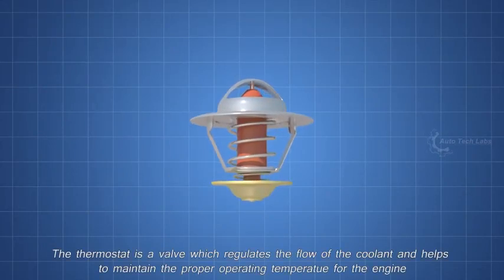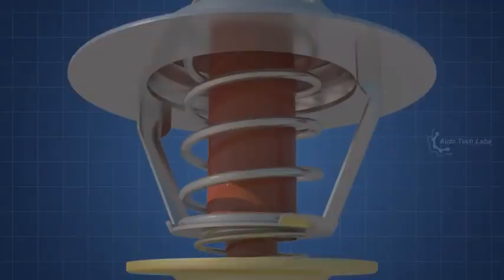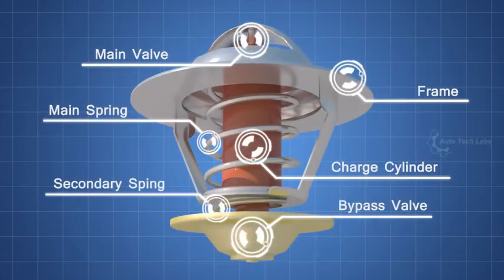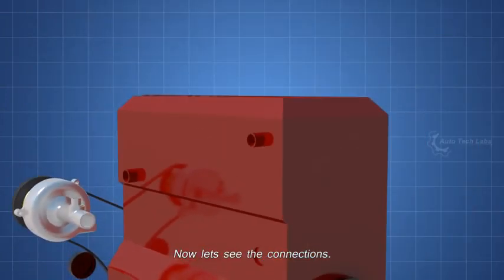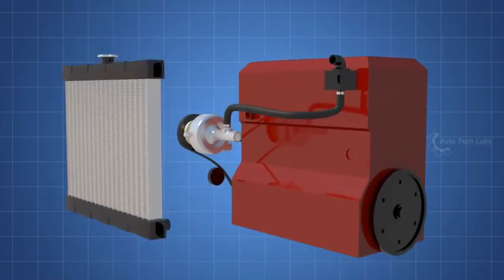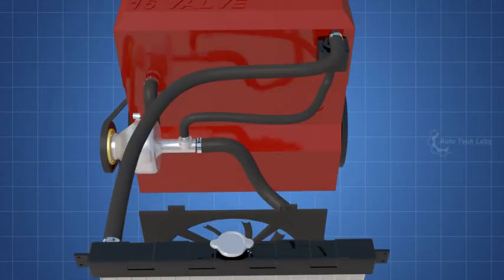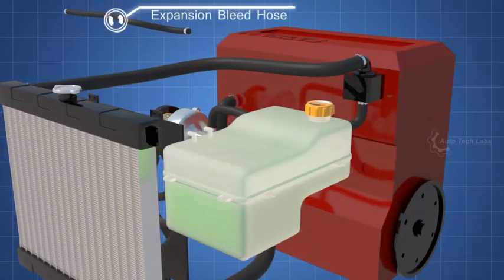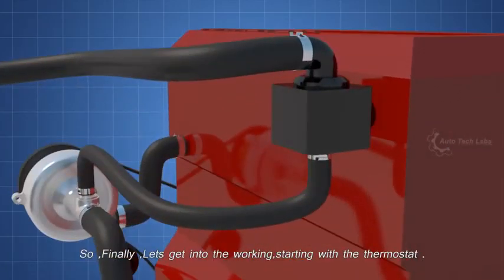How Engine Cooling System Works